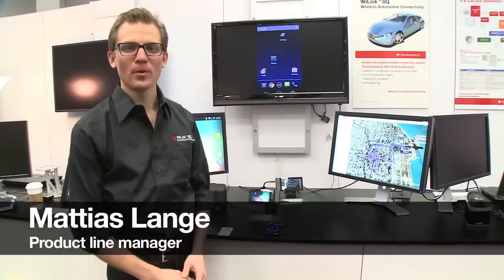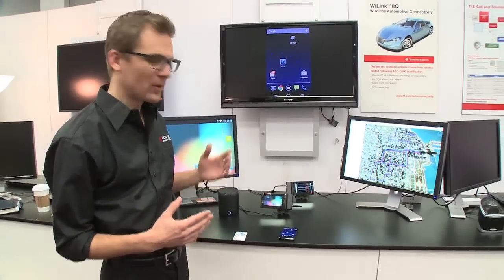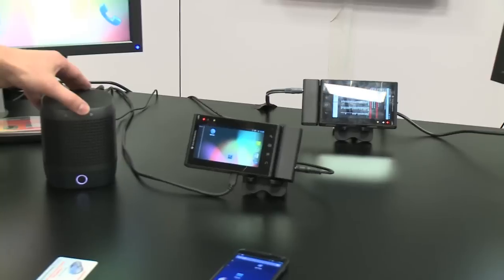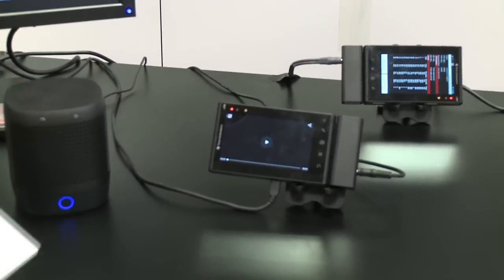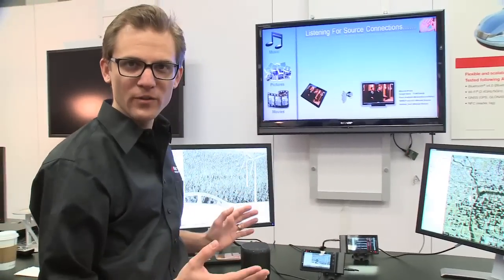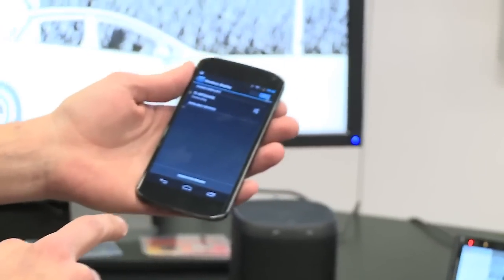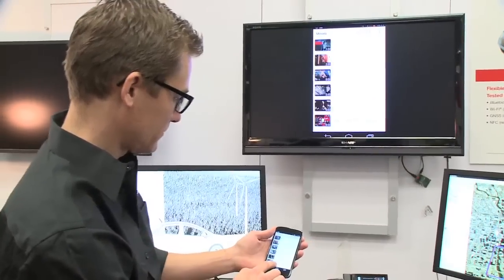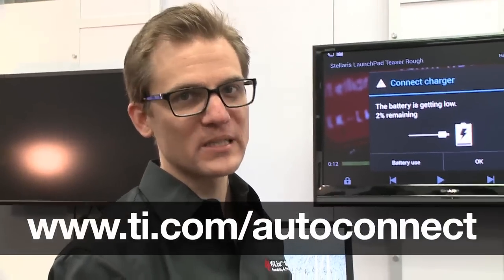WiLink 8Q Wireless Automotive Connectivity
The new WiLink 8Q family and wireless connectivity demos from CES 2013